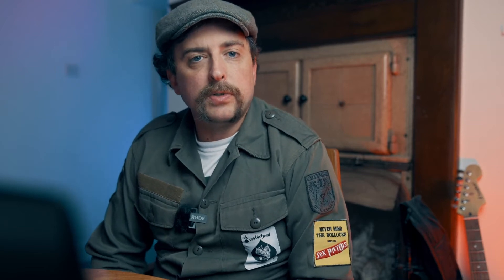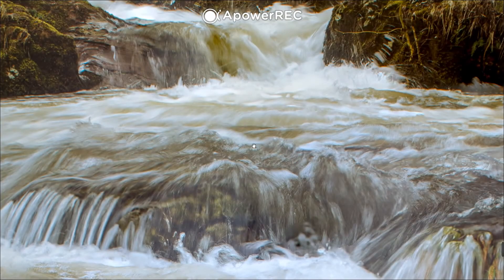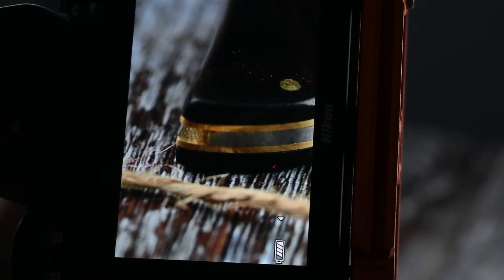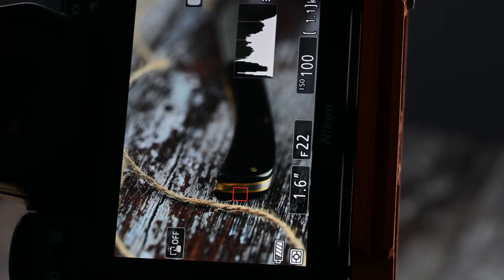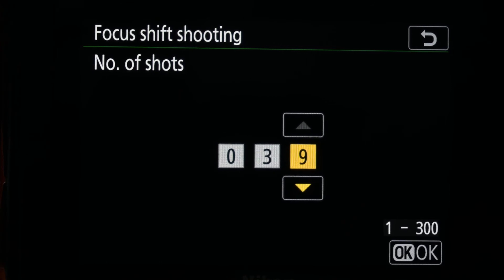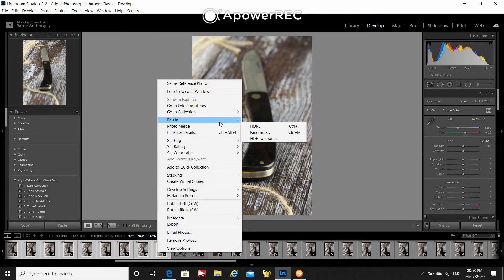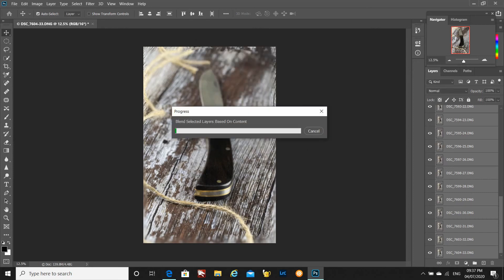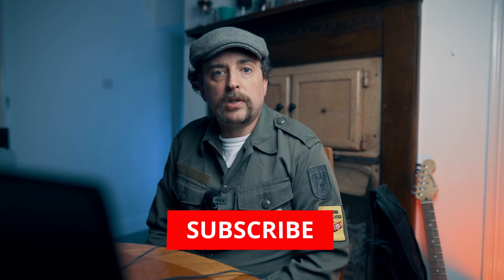Focus Stacking: Manual Focus and Focus Shift in Nikon z6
In this video I talk about focus stacking to increase depth of field, and try out the technique using manual focus, and the focus shift shooting option built into the Nikon Z6.

As well as a practical demonstration, I also run through the processing side in lightroom and photoshop.